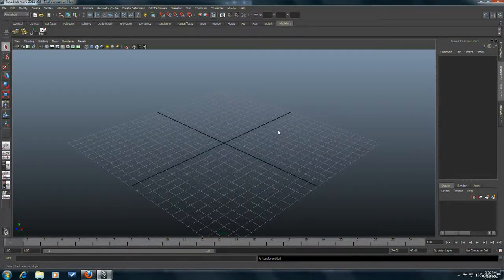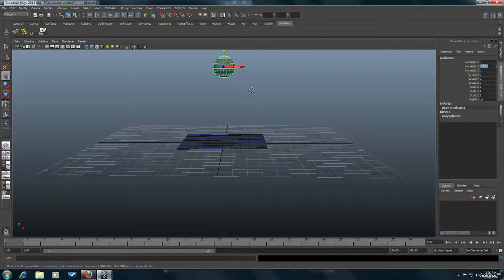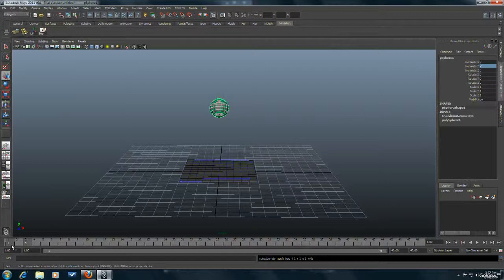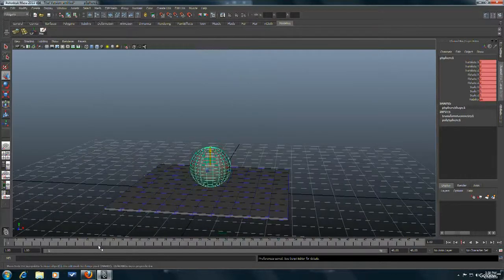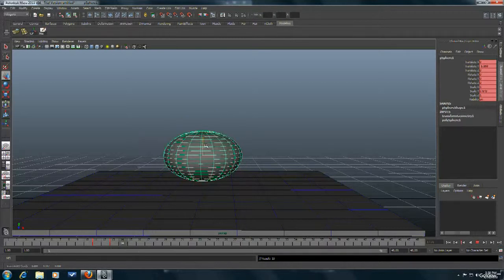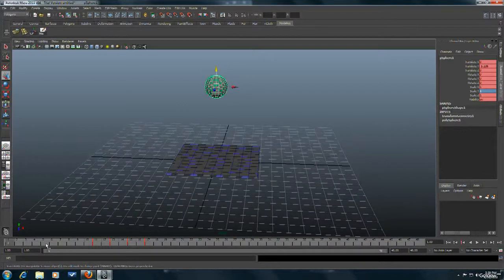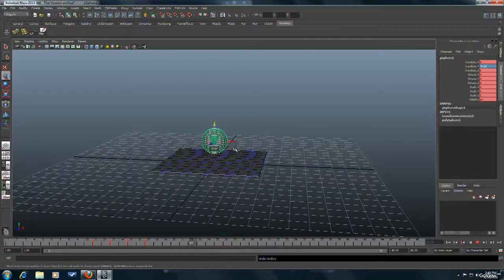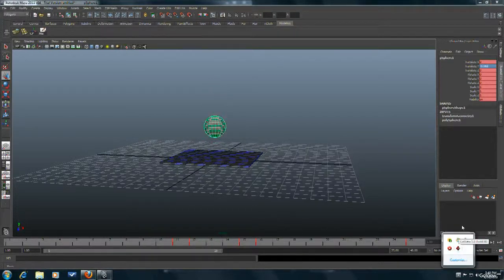Getting Started with Maya Animation